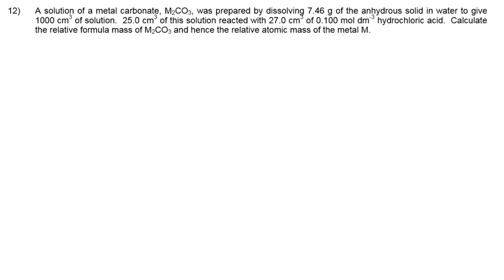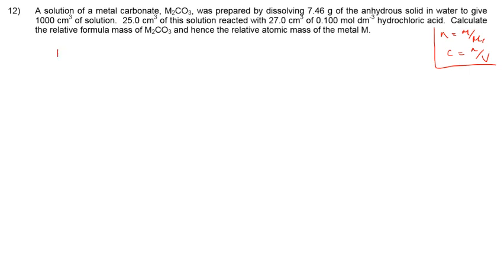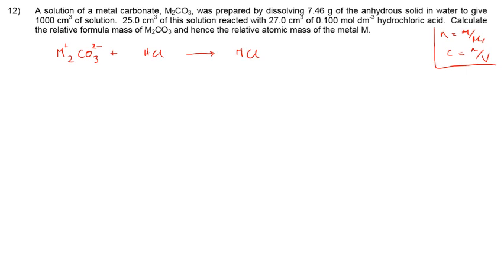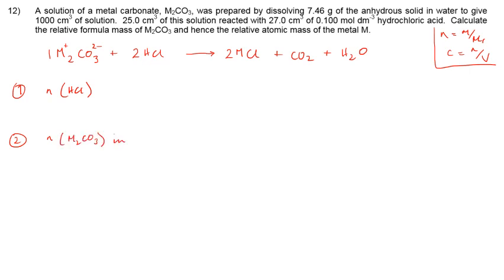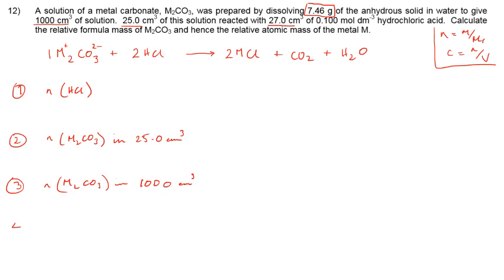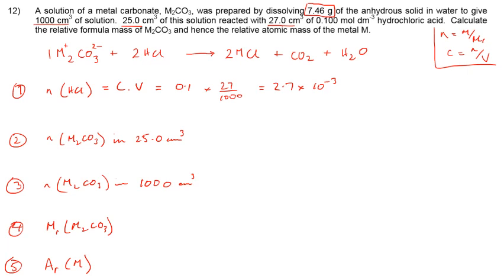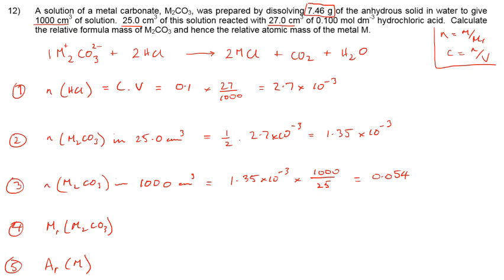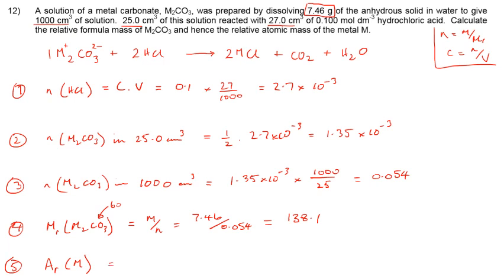titration calc worked example